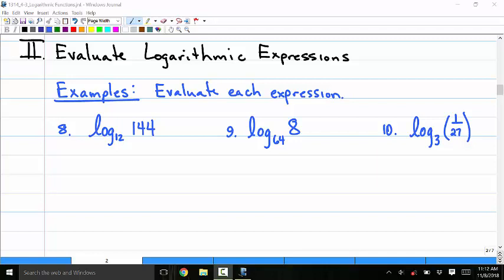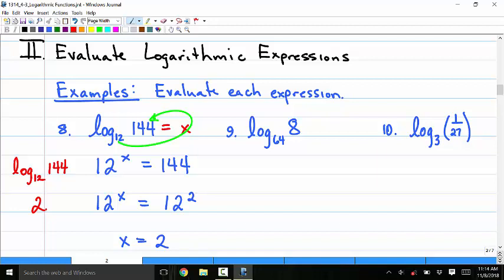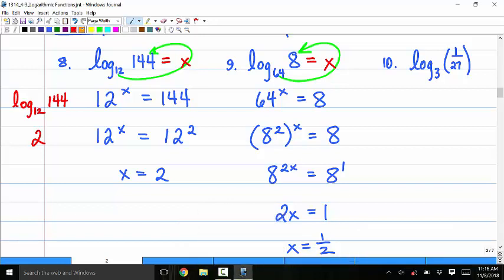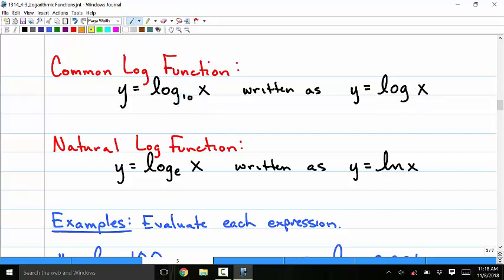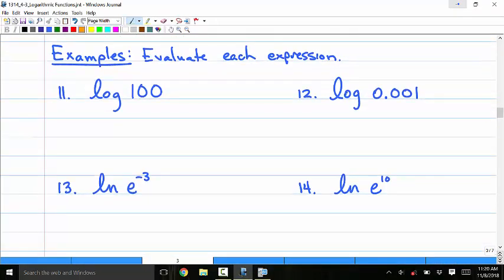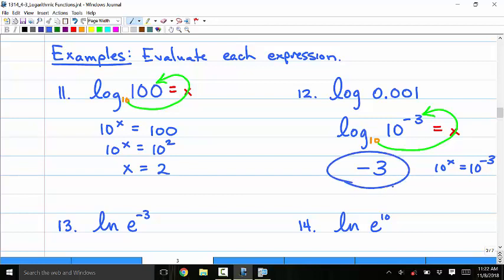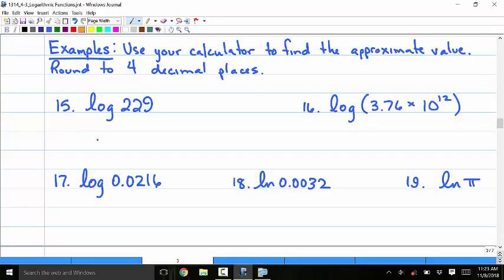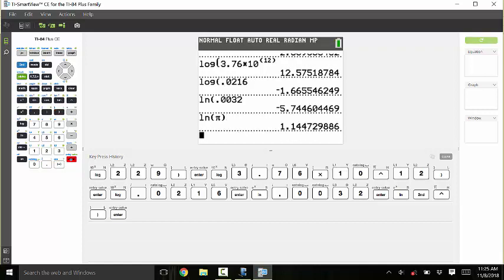1314 4 3B Logarithmic Functions